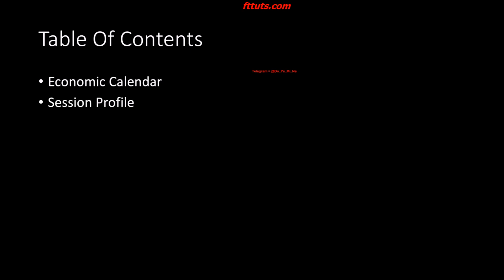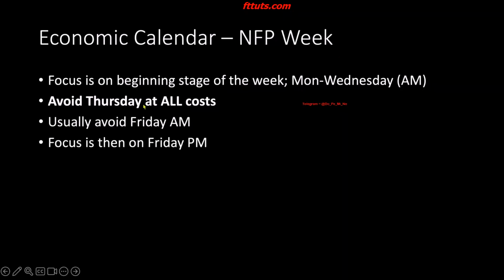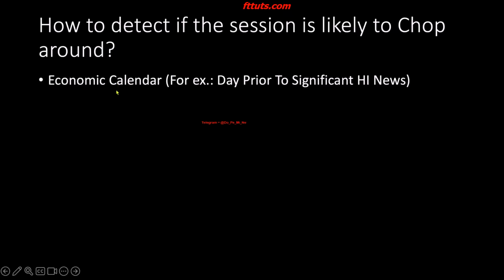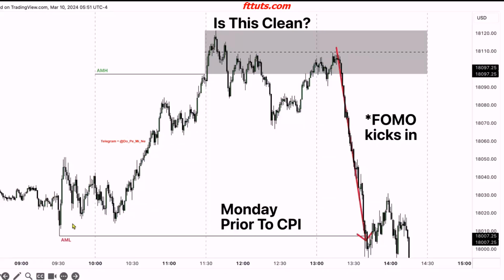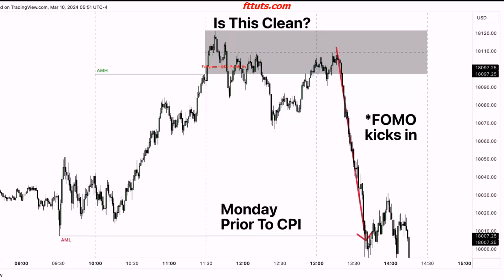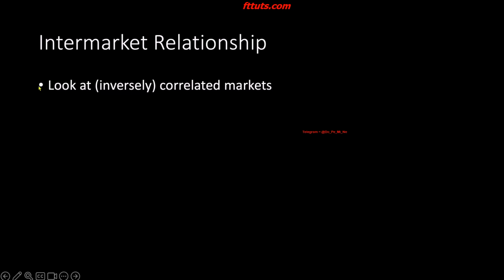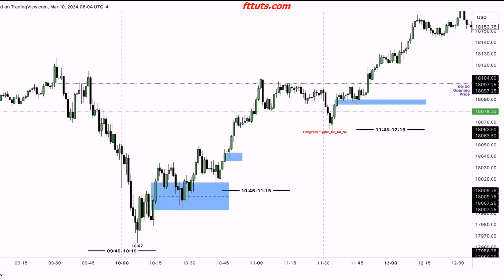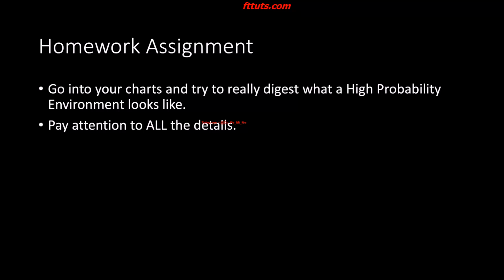06 Environment selection